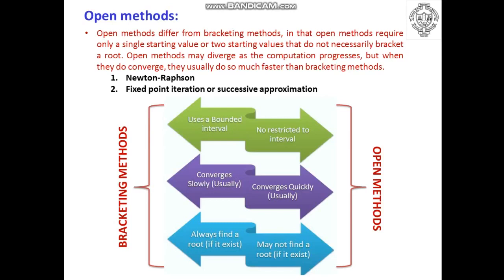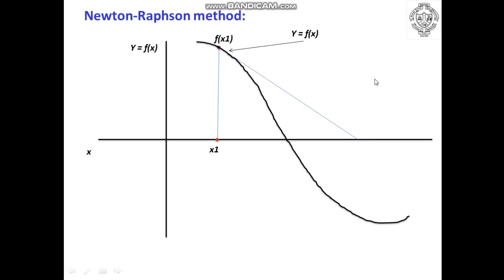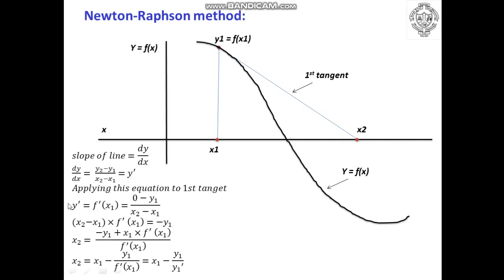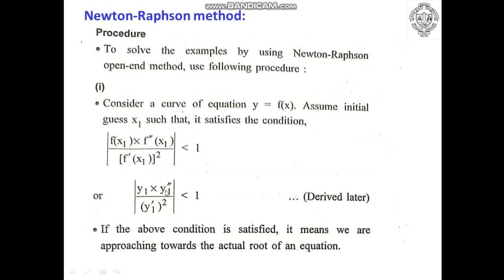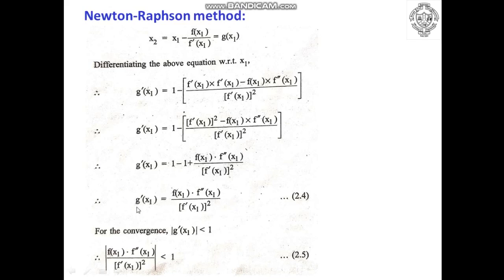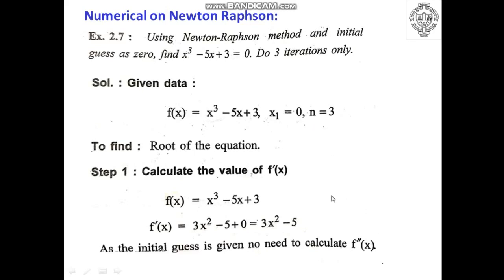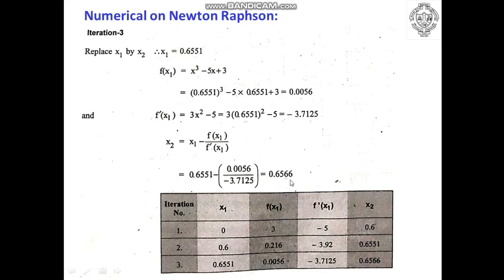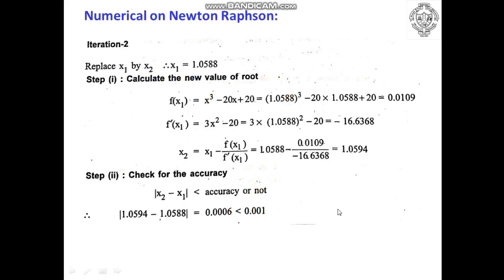Numerical Methods Lecture 7